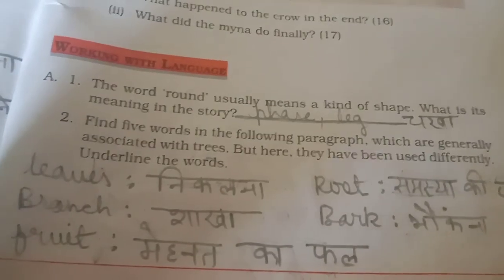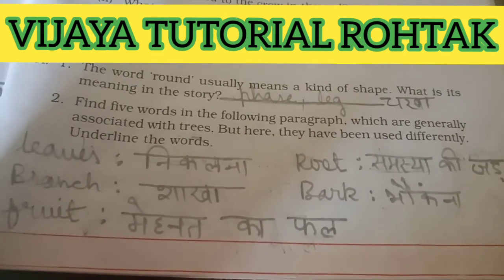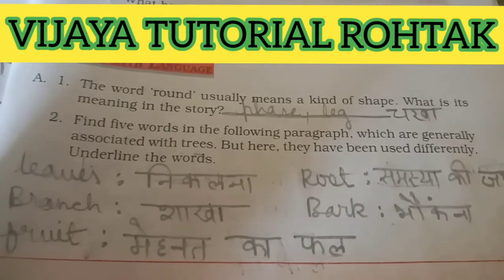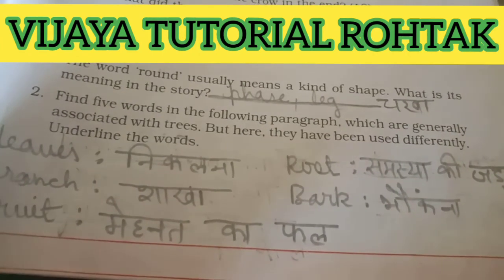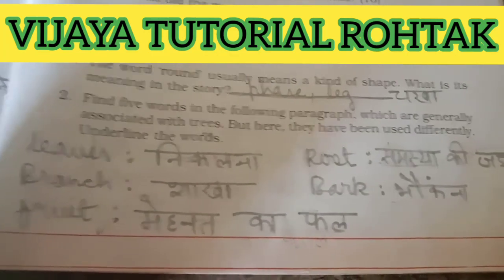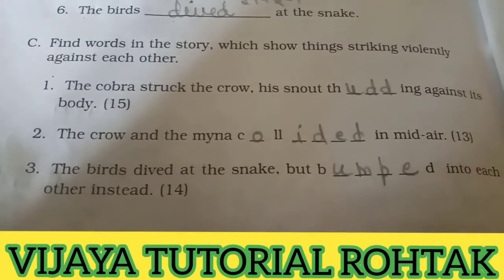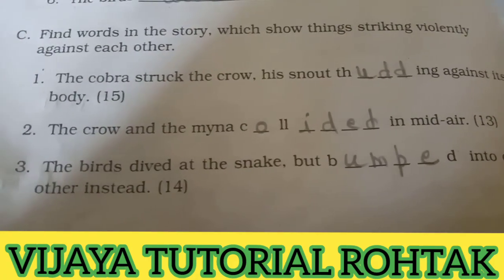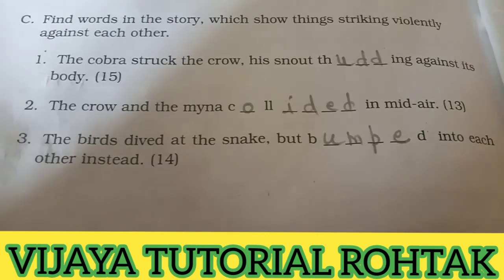chapter :10 th class 6 th (THE BANYAN TREE 🎄)(EXERCISE)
This video is published on 24 sept 2020 to help students understand studies better nd enjoy it.